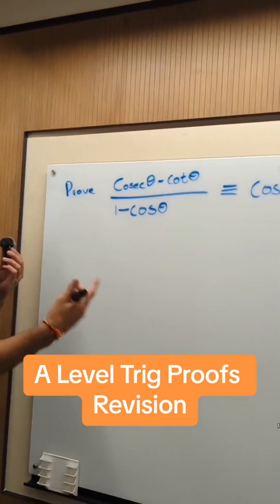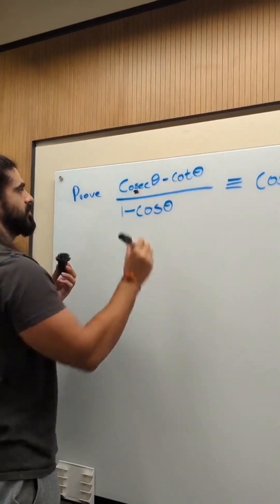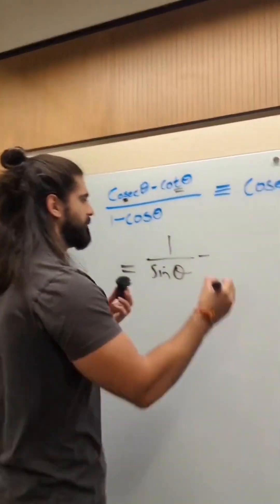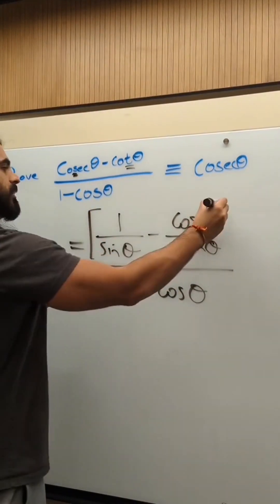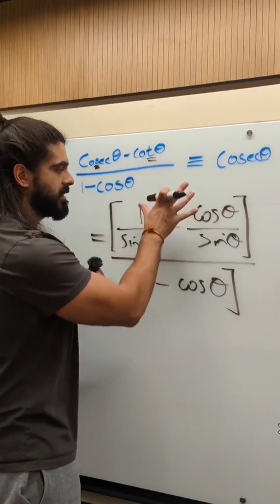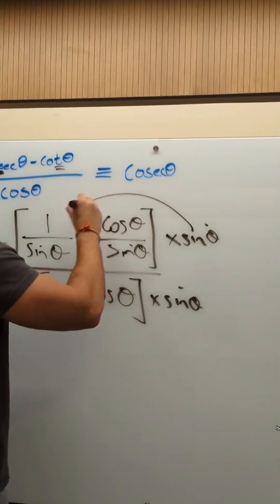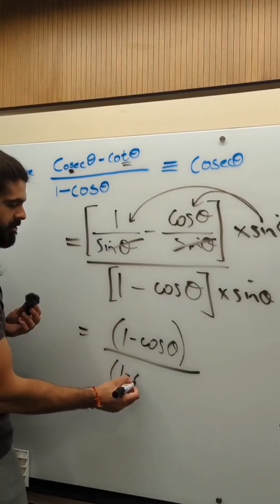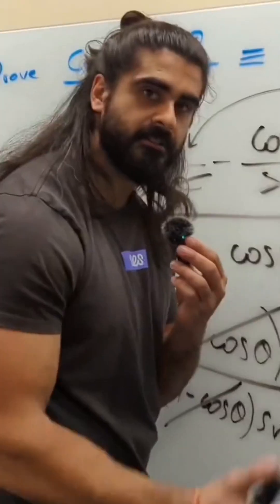Trigonometric Proofs Revision | A Level Maths | NeilDoesMaths